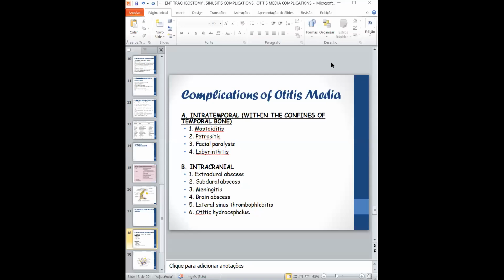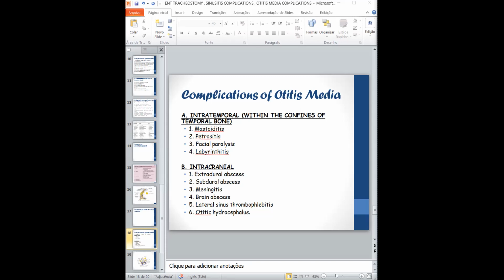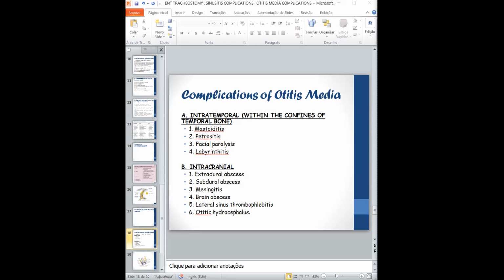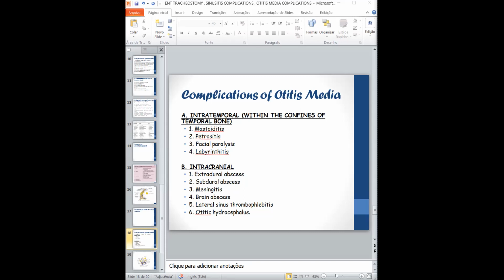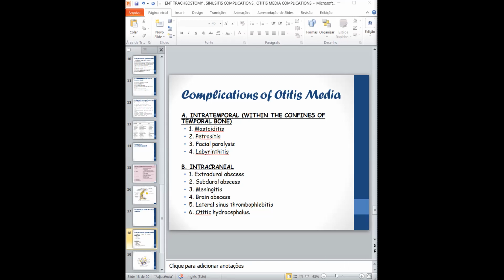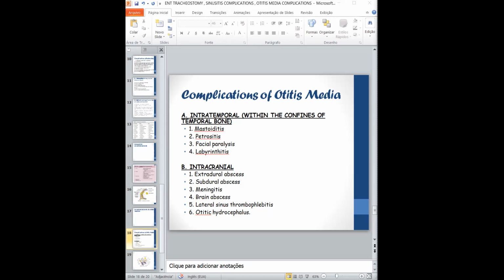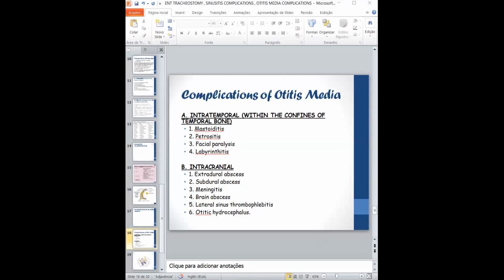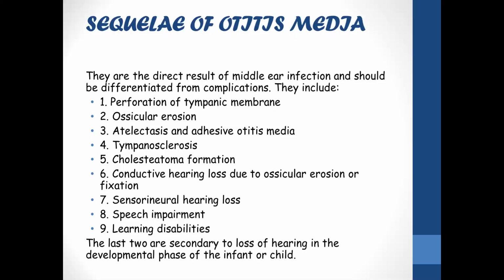Complications and Sequelae of Otitis Media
For more details on Otitis Media

Complications of Otitis Media include:

A. INTRATEMPORAL (WITHIN THE CONFINES OF TEMPORAL BONE)
1. Mastoiditis
2. Petrositis
3. Facial paralysis
4. Labyrinthitis

B. INTRACRANIAL
1. Extradural abscess
2. Subdural abscess
3. Meningitis
4. Brain abscess
5. Lateral sinus thrombophlebitis
6. Otitic hydrocephalus.